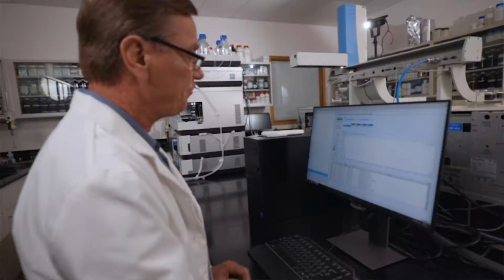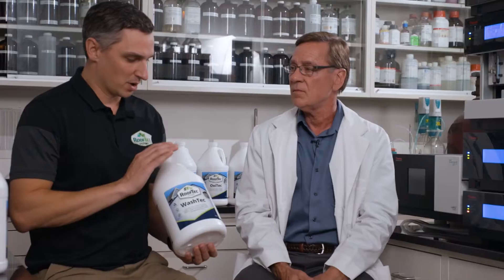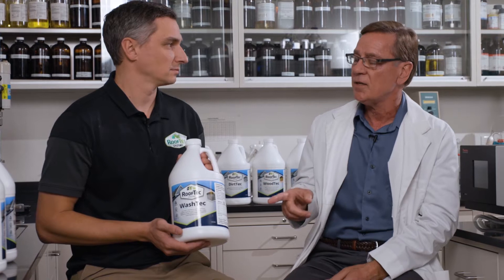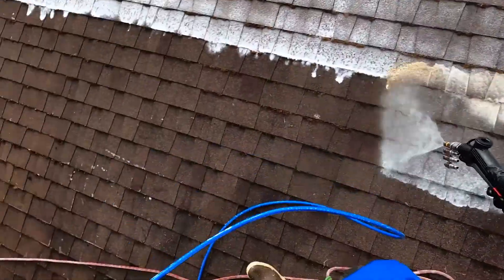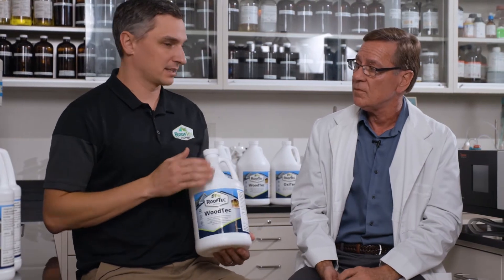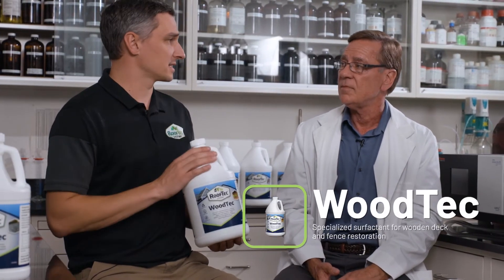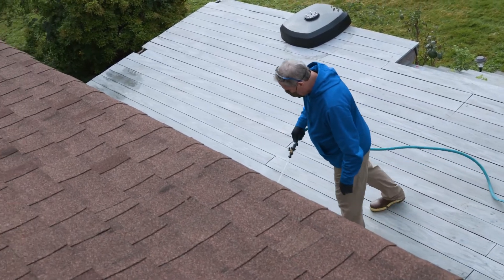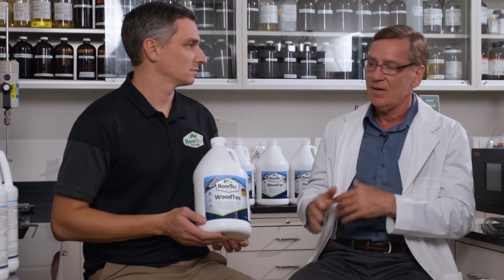RoofTec Chemical Lineup || WashTec, DirtTec, WoodTec, NeutraTec, ConTec, OxiTec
RoofTec has engineered a line of chemicals for the XCS 500 exterior cleaning machine. These include: WashTec, DirtTec, NeutraTec, WoodTec, OxiTec and ConTec. Each one of these solutions has unique surfactants to tackle any organic or inorganic cleaning challenge associated with roof cleaning, such as: driveway cleaning,. wood deck cleaning, house siding cleaning, removing oil from concrete, cleaning asphalt shingles and more.

Chapters for specific chemical products:
0:00 - Why isn't bleach alone sufficient?
0:59 - WashTec
2:37 - DirtTec
3:57 - WoodTec
4:58 - NeutraTec
6:08 - Specialized cleaning: ConTec and OxiTec